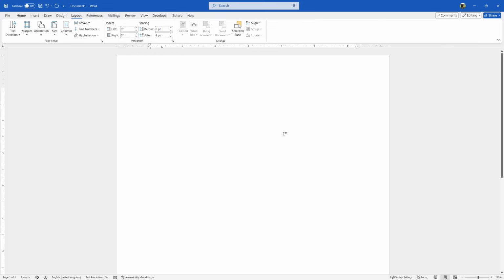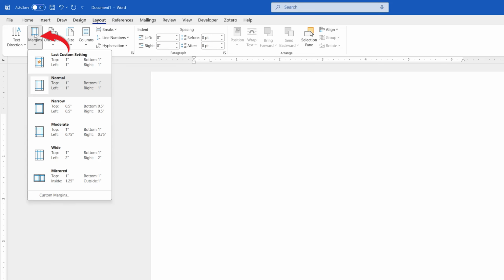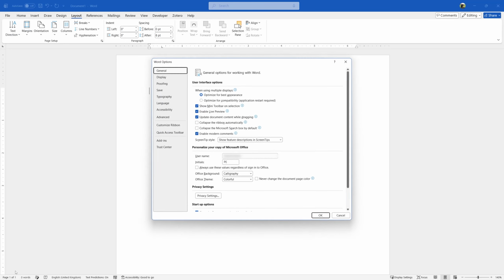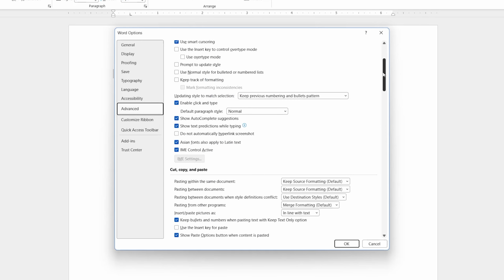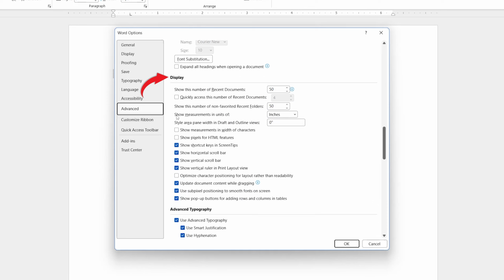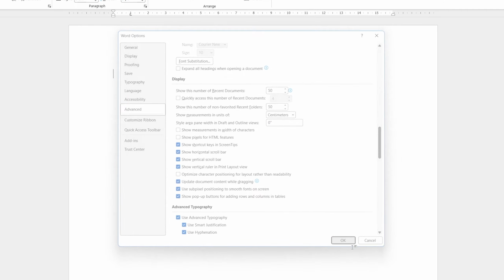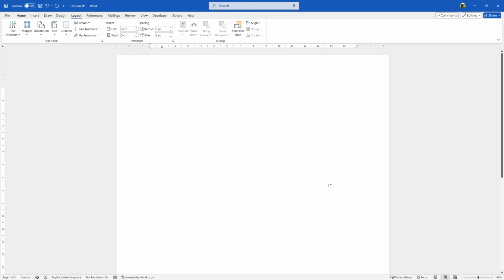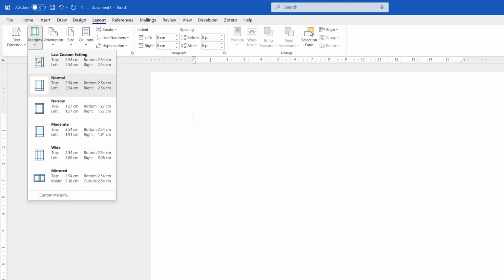How To Change Units From Inches To Centimeters In Microsoft Word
Learn how to change units from inches to centimeters in Microsoft Word in under 2 minutes.

⏱️ TIMESTAMPS
00:00 Intro
00:11 Check current units via Layout - Margins
00:23 Go to File - Options - Advanced
00:30 Find the Display section
00:34 Change "Show measurements in units of" to Centimeters
00:41 Click OK and verify the change
00:58 Outro

📖 YOU'LL LEARN
✔ How to find your current measurement units in Word
✔ How to change inches to centimetres via Word Options
✔ How to verify the change worked using the Margins menu

— Ruler still showing inches after changing settings
— Can't find where to change measurement units in Word
— Margins displaying in inches instead of centimeters